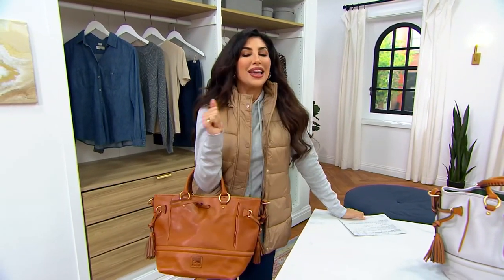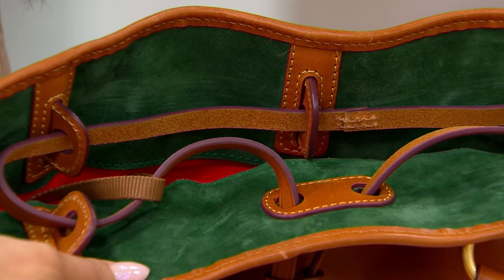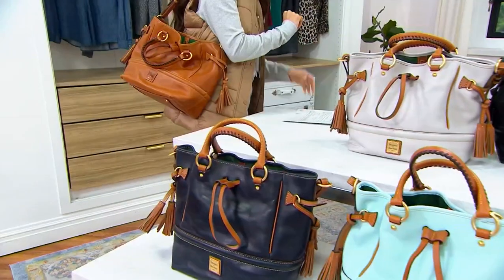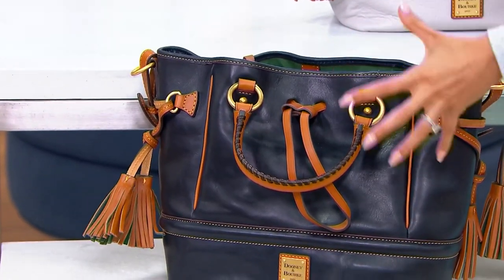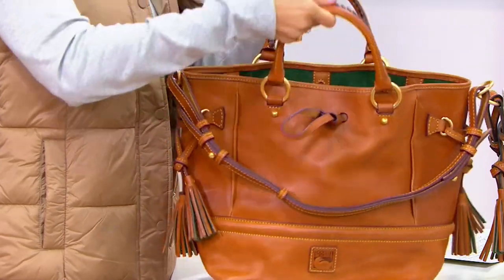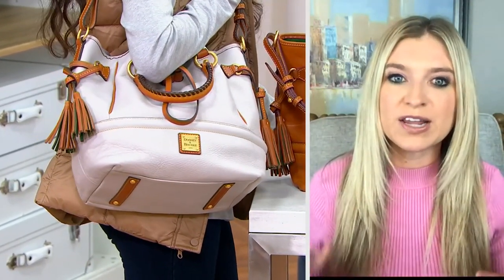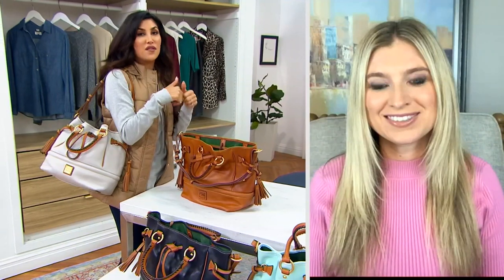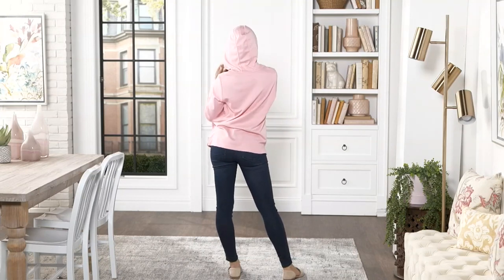Dooney & Bourke Florentine Leather Buckley Bag on QVC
Dooney & Bourke Florentine Leather Buckley Bag

Boasting oodles of space, style, and storage, this leather Buckley bag sure is something to brag about! From Dooney & Bourke.